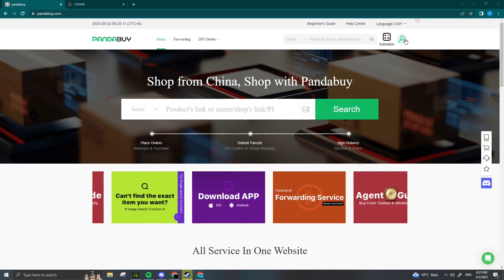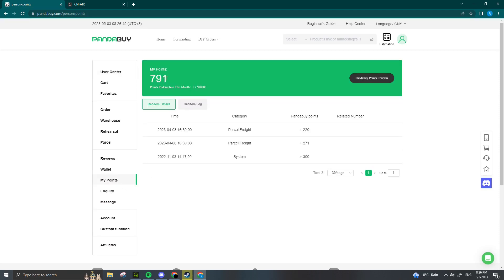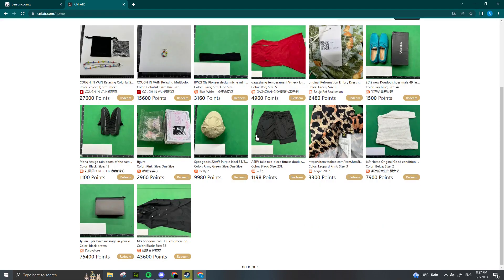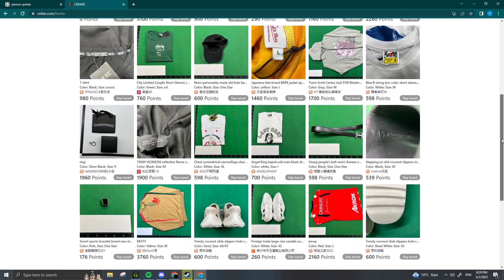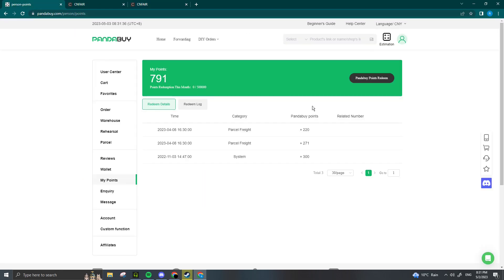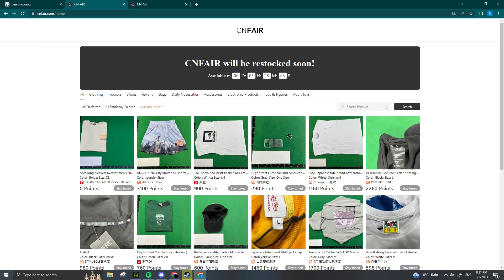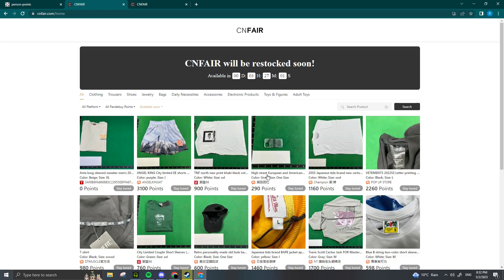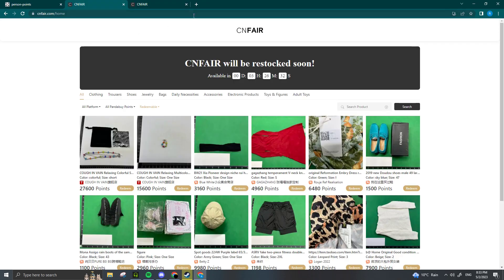How to use Pandabuy points to redeem FREE items ｜ PANDABUY POINTS TUTORIAL